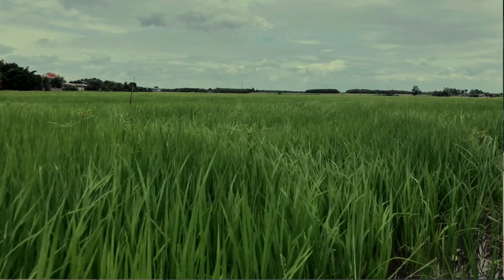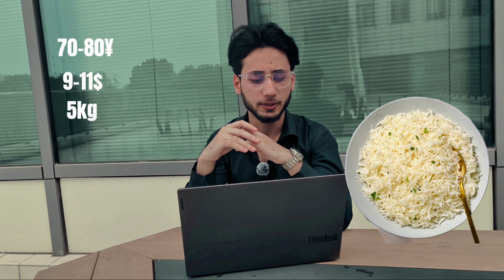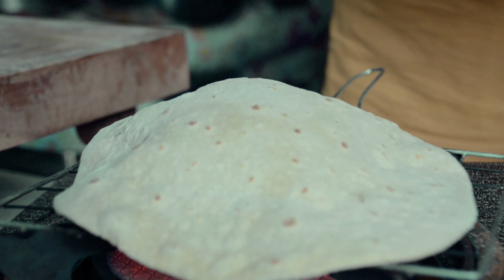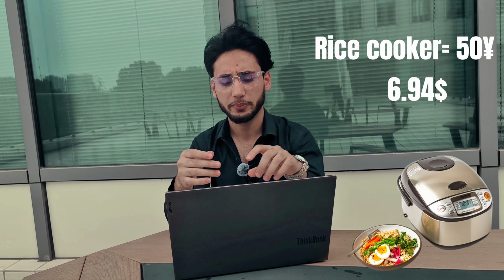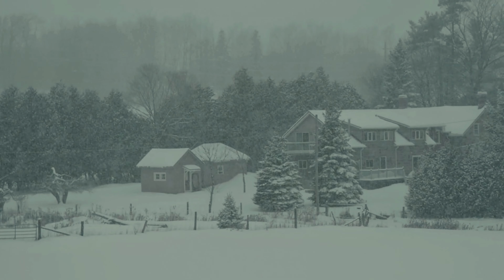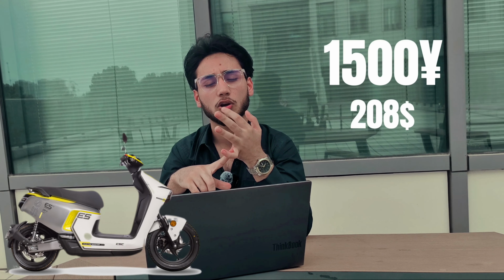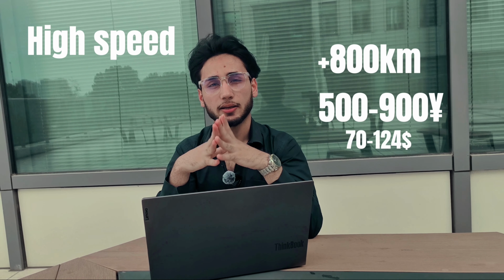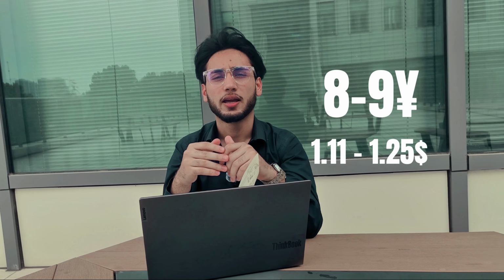The True Cost of Living in China for 30 Days 🇨🇳💰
🇨🇳 Welcome to my ultimate 30-Day China Budget Guide! 🇨🇳
Whether you’re a student on a shoestring, a backpacker chasing adventure, or an expat dreaming of exploring China without breaking the bank—this video is for you! I break down exact costs for food, transport, accommodation, and more, so you can plan your trip with confidence. 👇

🔖 Chapters:
00:00 – 04:46 🍽️ Food & Daily Meals
04:47 – 05:05 🛒 Cooking Essentials & Miscellaneous
05:06 – 06:11 🚇🚌 Local Transport: Bus, Metro & E-Bikes
06:12 – 07:17 🚄 Intercity Travel: Slow & High-Speed Trains
07:17 – 07:49 🏨 Accommodation: Hotels & Booking Tips
07:49 – 07:52 🚕 Taxi Fares & Night Travel
08:43 – 08:55 🔔 Wrap-Up & Subscribe

💡 What You’ll Learn:

Daily Food Costs: From street snacks to home-cooked meals 🍜✨

Hidden Fees: Cooking pans, campus pots, and student discounts 🎓

Transport Hacks: Free transfers, e-bike buys, and subway passes 🚲

Train vs. Plane: Slow vs. high-speed trains—what’s cheapest? 🚄✈️

Smart Booking: How to snag hotels under ¥100 per night 🏩

Ride-share Tips: Save on taxis and night-time travel 🚕

🎯 Who Should Watch:

Budget travelers & backpackers

International students in China

Digital nomads & expats

Anyone planning a month-long China adventure

⚠️ Not for: Luxury holiday-makers or those with no interest in frugal travel.

Safe travels and see you in the next vlog! 🌏✌️